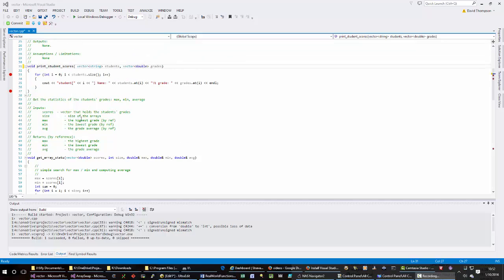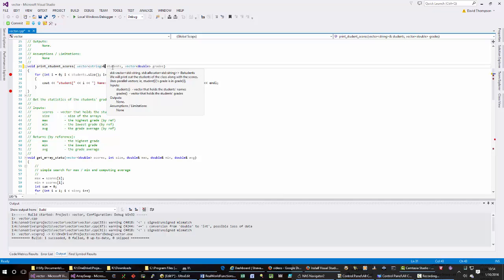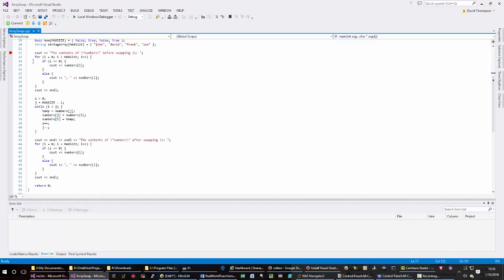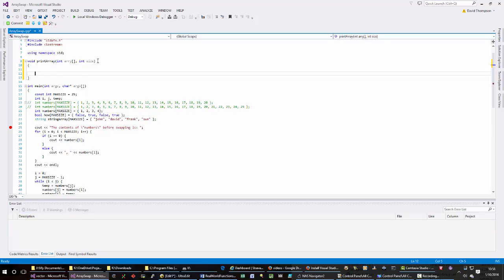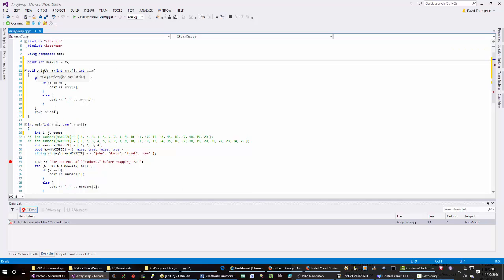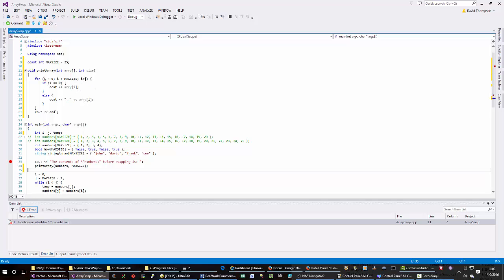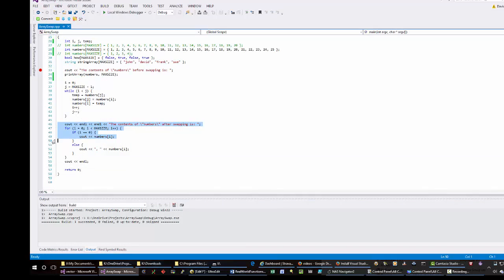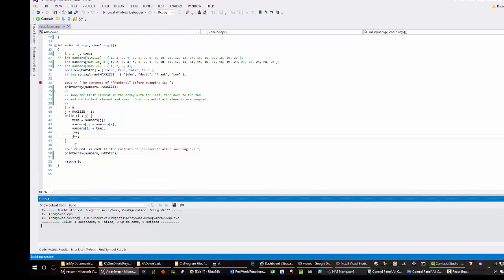PassingArraysToFunctions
Passing arrays to functions is always by reference.